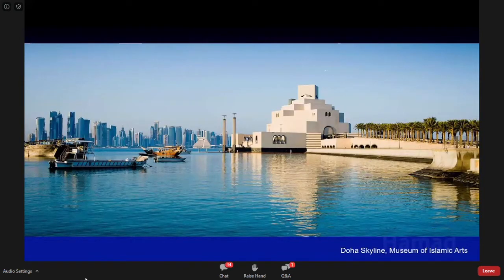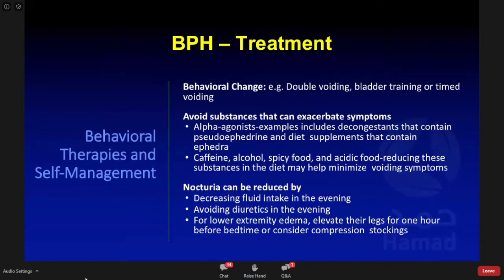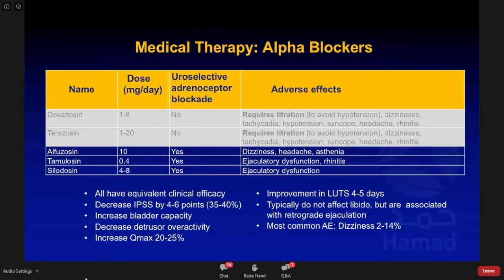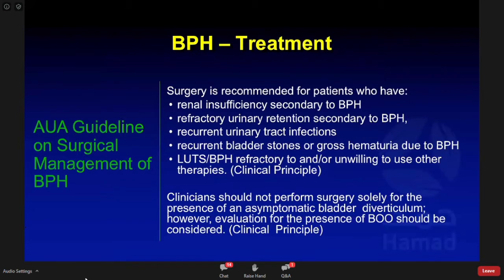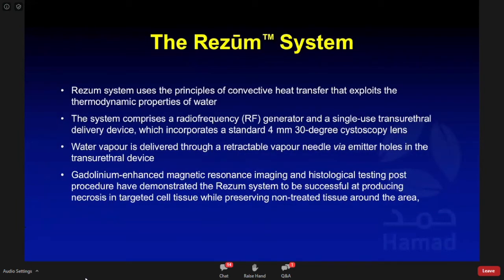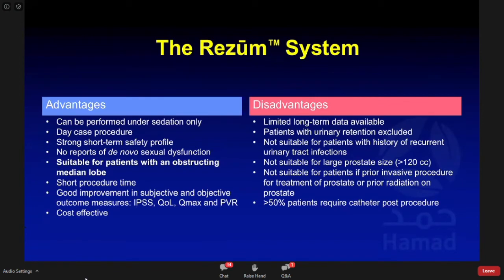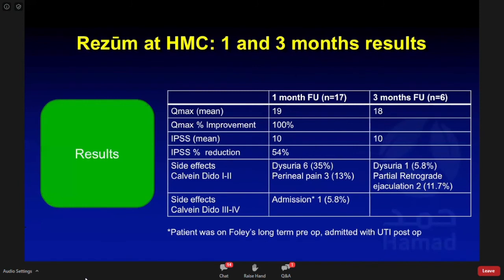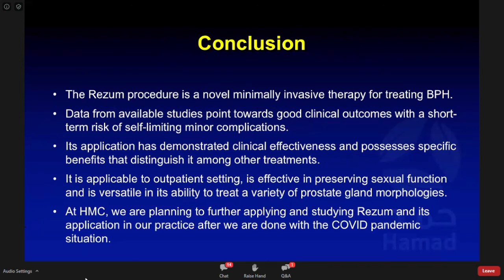Webinar 9_5_2020: Rezum for BPH